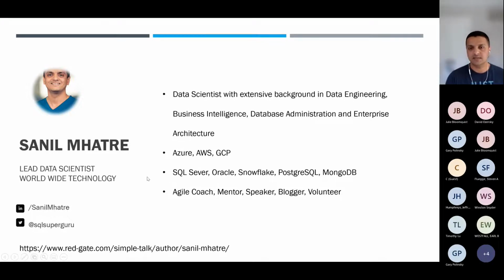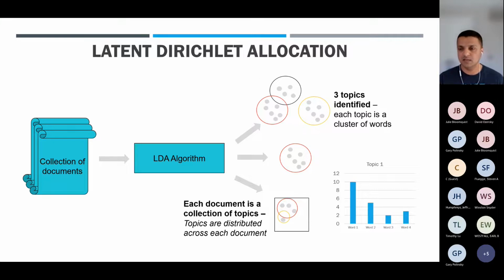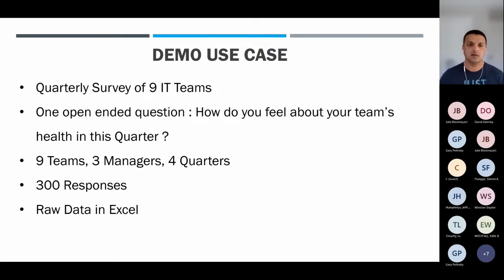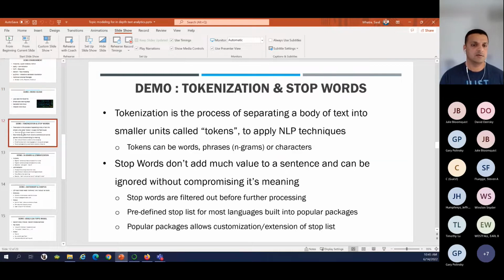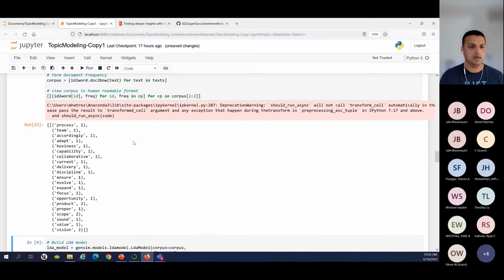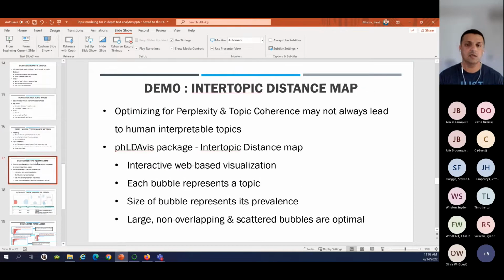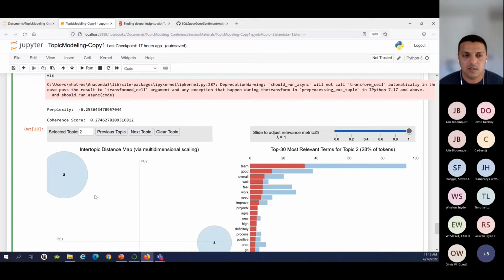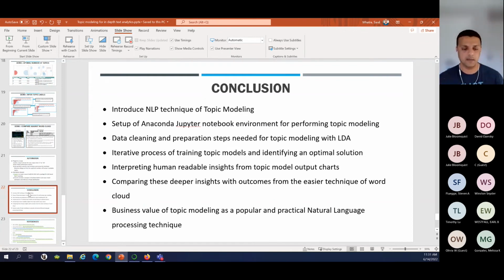Modeling Made Easy with Sanil Mhatre June14 2022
St. Louis SQL Server & Business Intelligence 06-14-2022 Meeting
Abstract:
Is your organization looking to unlock valuable insights for large amounts of text data for sources like social media posts, product reviews and survey results ? Have you already tried techniques like key words/phrases, sentiment analysis or word cloud, but are looking for deeper insights ? Topic modeling will elevate your Natural Language processing/Text Analytics to the next level and help your organization discover valuable business insights.

This demo filled session uses a real life use case of Team Health Survey data to introduce attendees to the concepts , tools and techniques of topic modeling. Using Jupyter notebook, we will walk through the python code demo for ;

Data loading, clean-up and pre-processing
Tokenization, Stop words, n-grams and lemmatization
Iterate through model training and evaluation
Visualize output and interpret human readable topics
Business value and application of topic modeling
Goals

Understand the concepts and techniques of topic modeling
Learn how to train and evaluate topic model
Learn how to visualize its outputs and interpret topics
Understand the business value and application of topic modeling
Prerequisites

Basic knowledge of statistics
Interest in business application & value of Natural Language Processing
Bio:
Sanil Mhatre is a Lead Data Scientist with background in Business Intelligence, Data Engineering, Database Administration and Data & Cloud Platform Architecture. He leads a team delivering Advanced Analytics for a technology services and solutions company. Sanil has a Master's degree in Information systems and enjoys working with various visualization platforms and coaching high performance teams with Agile best practices. He is an active blogger and a frequent speaker at technical conferences and user groups. He volunteers with STEM mentorship programs and various teaching initiatives. When Sanil isn't working, he enjoys spending time with family & friends, swimming and hiking with his dogs.